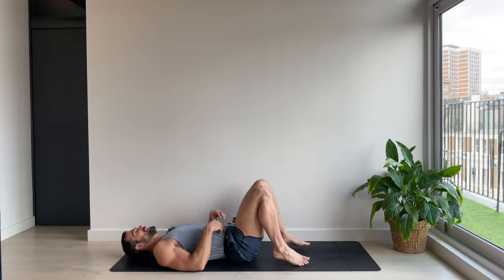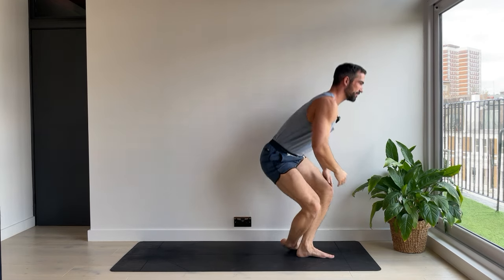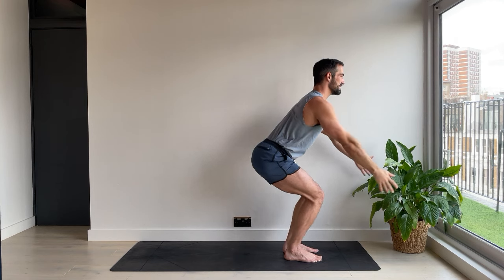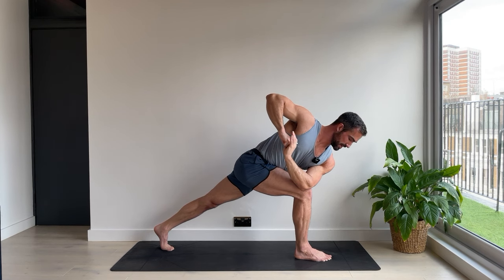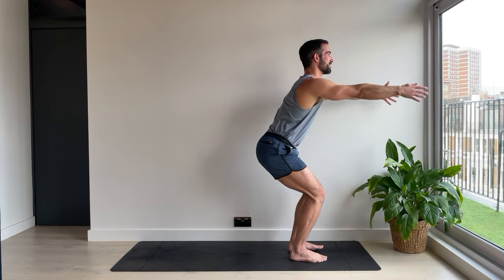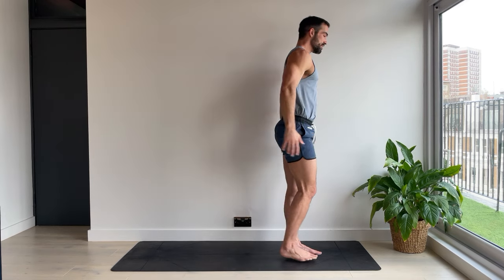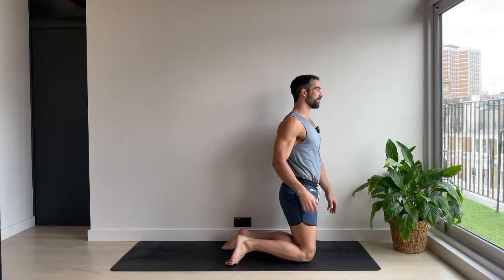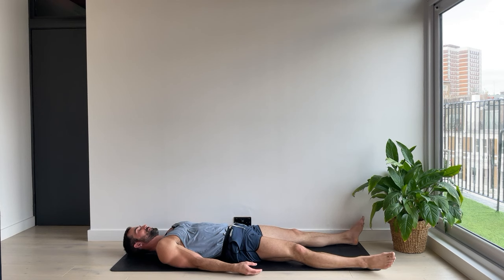Fiery Wrist Free Core, Abs, and Glutes Yoga Flow: 30 minutes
This challenging wrist and hand free yoga flow is all about core strength. Expect to work your abs hard and get your heart rate up high! 🌶️

✅  No weight bearing in the hands or wrists
✅ No weight bearing in the arms at all

In this heating and strengthening flow we:
✅  Fire up the abs and make them burn 😈 🔥
✅  Build powerful glutes and tone the thighs
✅  Single leg squat challenge plus flamingo pose 🦩
✅  Closing backbends to stretch the abs and lower back
✅  Much deserved shavasana

Suitable for:
- All levels except absolute beginners
- Wrist injury
- Elbow injury
- Hand injury
- Shoulder injury*
* if you have frozen shoulder or can’t lift your arms over head please adapt the arm positions in a way that doesn’t cause you pain or discomfort

In fiery strength,
James 🔥

Remember that although yoga and qigong is for everyone, it is up to you as an individual to assess whether you are ready for the class that you have chosen. If you suffer from a specific injury or are managing a condition please remember it is your responsibility to decide if you should practice. If you feel pain or discomfort please stop.